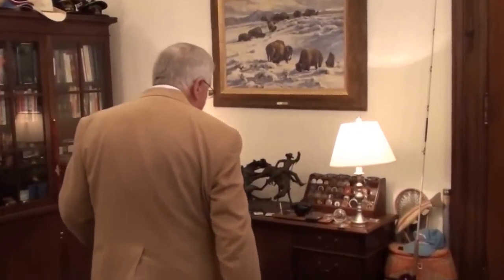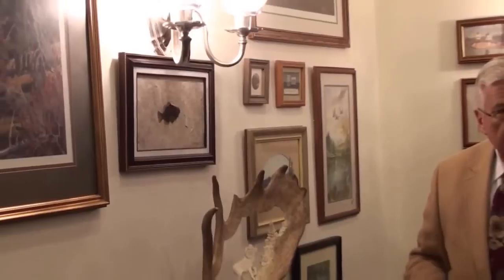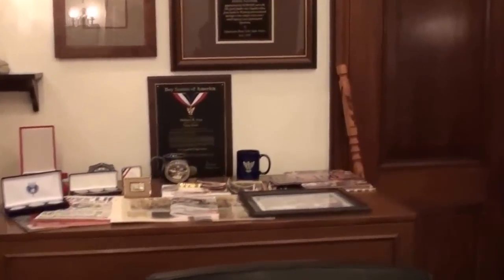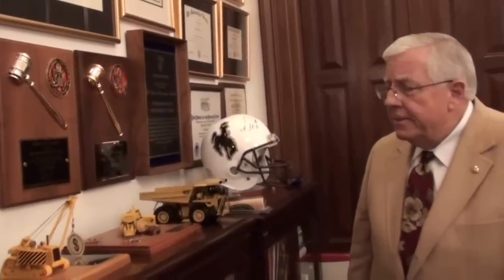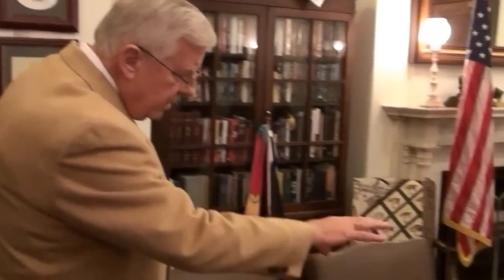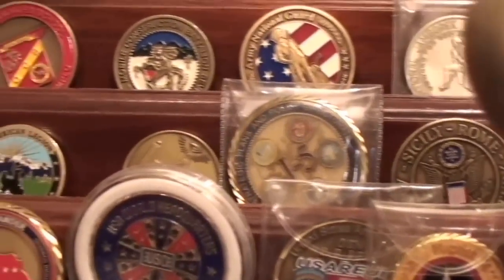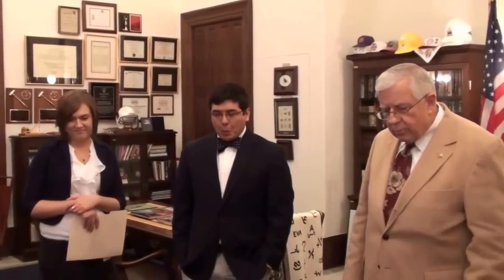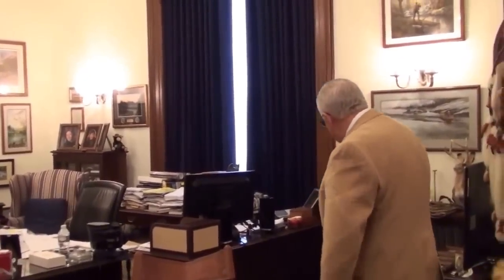Enzi gives tour of his D.C. office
Senator Mike Enzi gives a tour of his Washington, D.C. office.